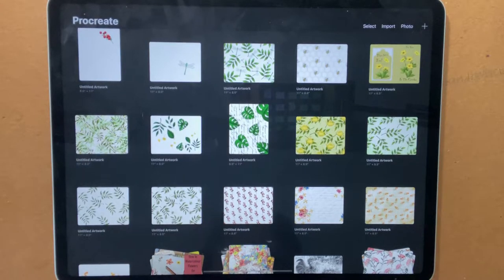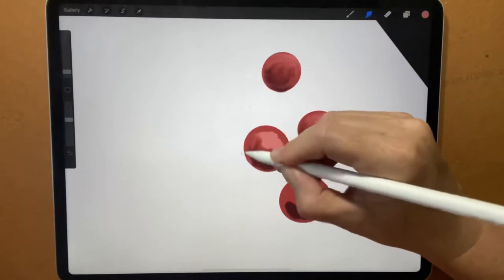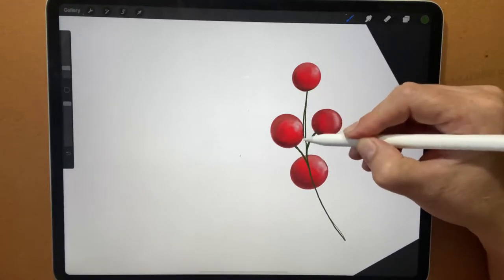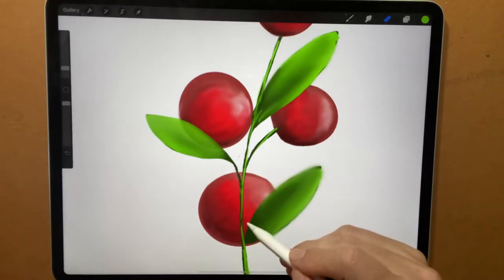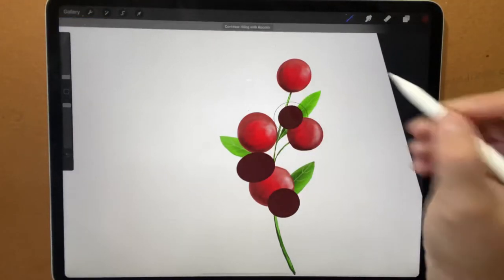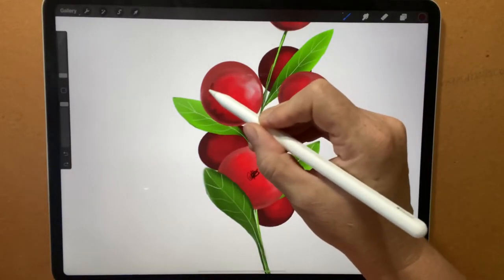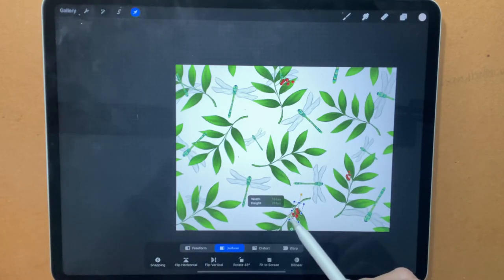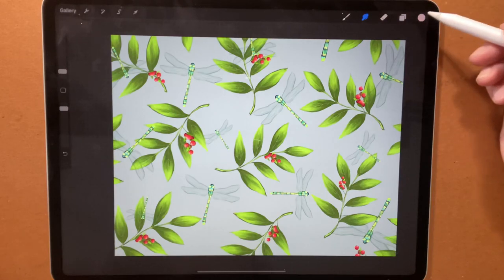How to design printable digital paper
Hello everyone,  here is the third instalment of how to create your own digital paper using the iPad Pro and the procreate app. I hope you enjoy the video and it gives you some ideas and inspiration on how to use this app to your advantage on creating your very own unique papers.

Happy creating!
Cheer